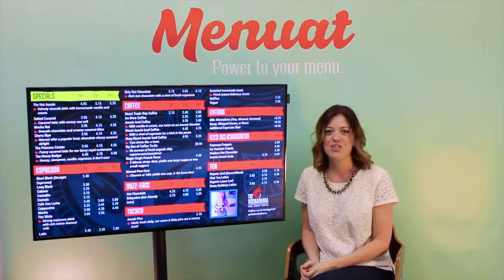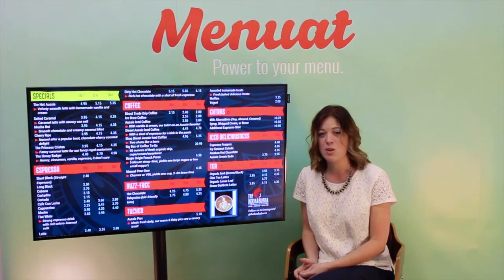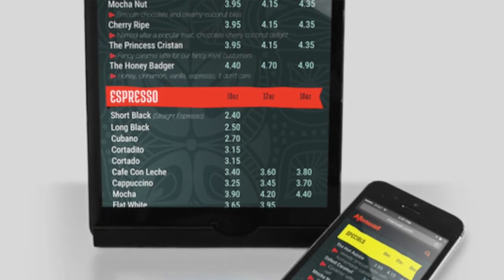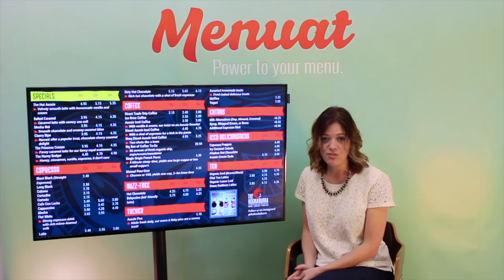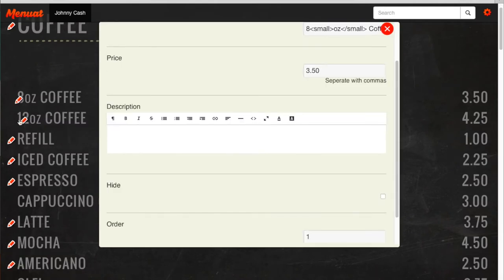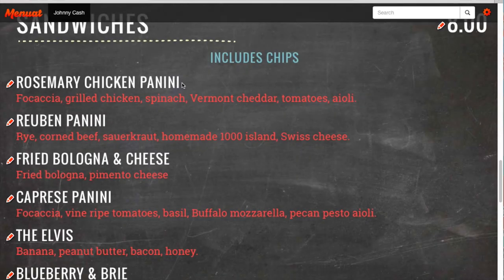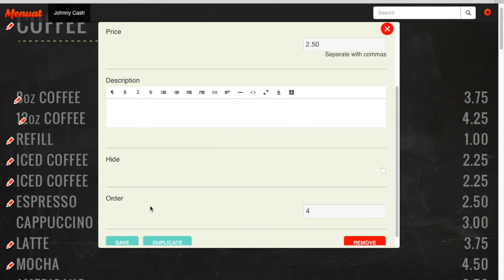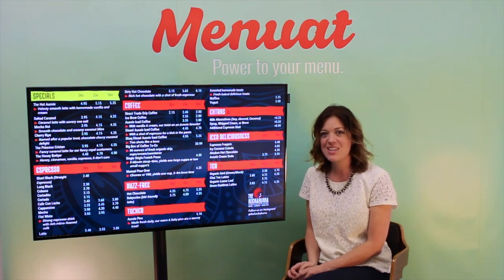Menuat Digital Menu Boards- Virtual Demo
A Demonstration of the Content Management System and popular features of Menuat's Digital Menu Board Software.